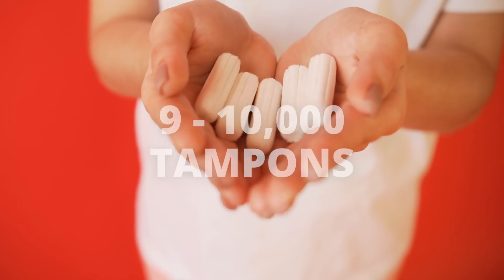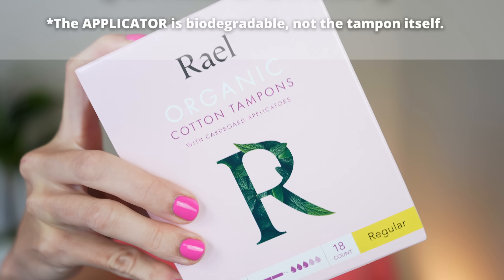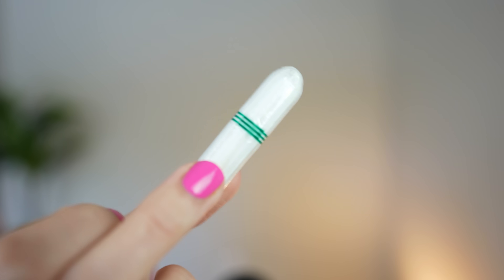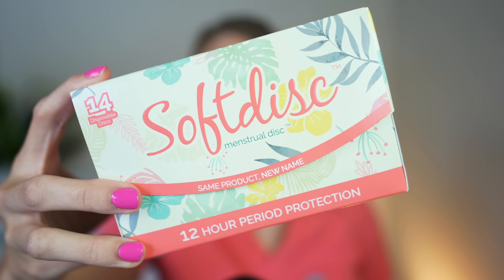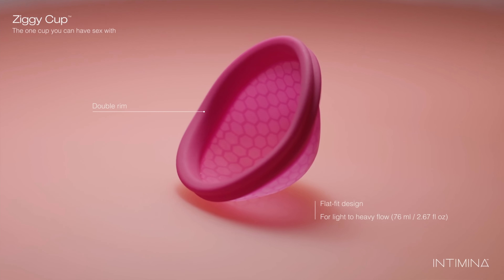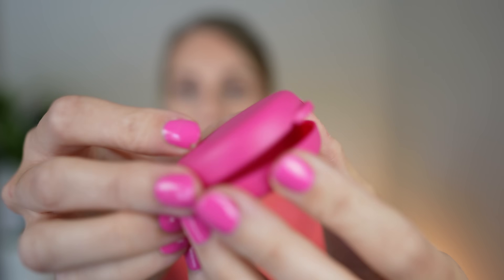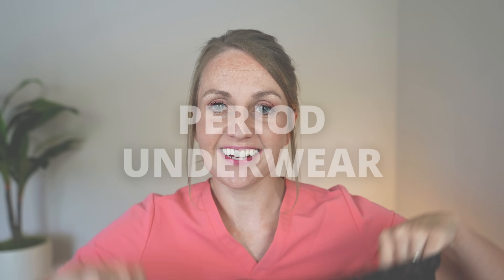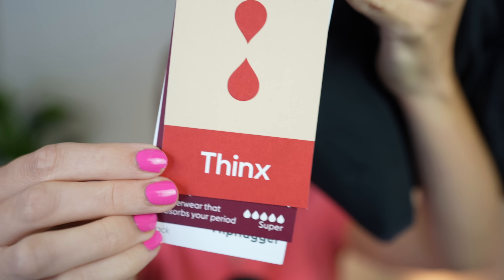Sustainable Period Products: Gynecologist Explains Safe Alternative Menstrual Options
Let's talk period products - there are so many menstrual options on the market - from menstrual cups to sea sponges, Dr. Danielle Jones, a board-certified gynecologist, explains period products, including the earth-friendly, sustainable options on the market. And warns against to use of one particular product while explaining how unsafe it can be.

REUSABLE:
*THINX PERIOD PANTIES
*REUSABLE MENSTRUAL DISCS
*REUSABLE PADS
*COMPACT LILYCUP
*AMAZON MENSTRUAL CUPS

DISPOSABLE:
*APPLICATOR FREE TAMPONS
*BIODEGRADABLE APPLICATORS
* DISPOSABLE MENSTRUAL DISCS

Ads and gifted items are clearly disclosed in videos and links.